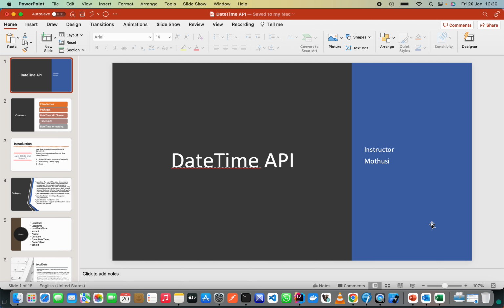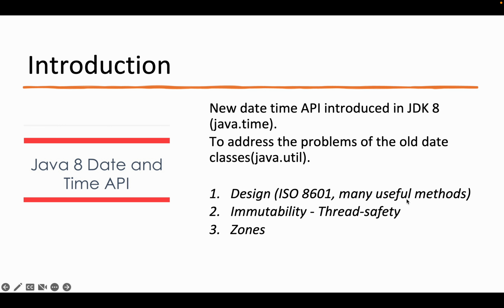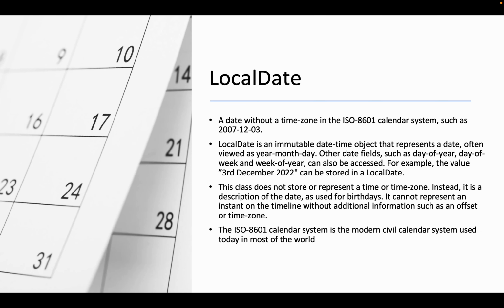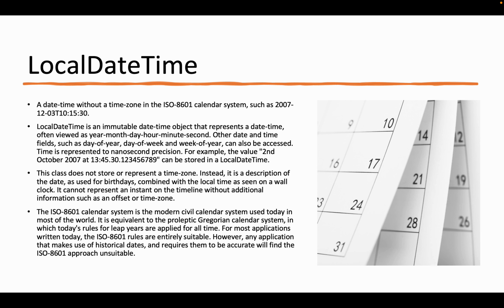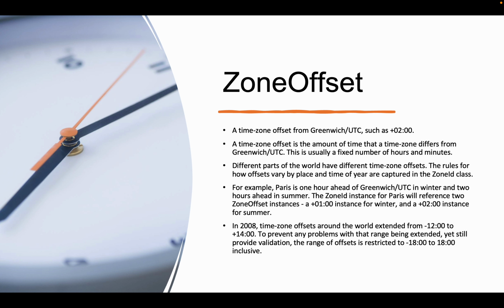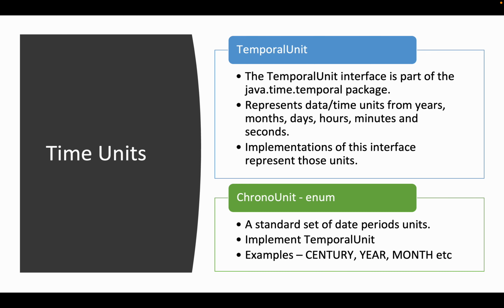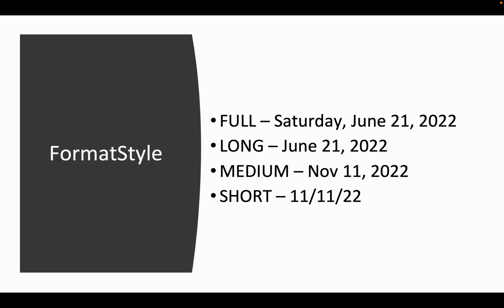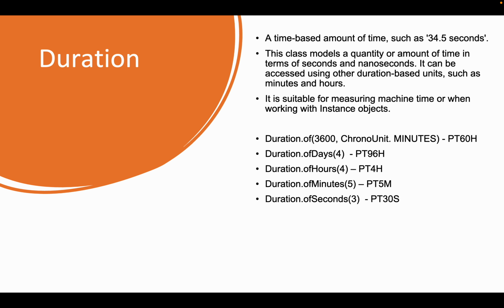DateTime API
DateTime API - theory
Calendar
LocalDate
LocalTime
LocalDateTime
Zone
ZoneId
ZoneOffSet
DateTimeFormatter
TimeUnits
FormatStyle
Period
Duration